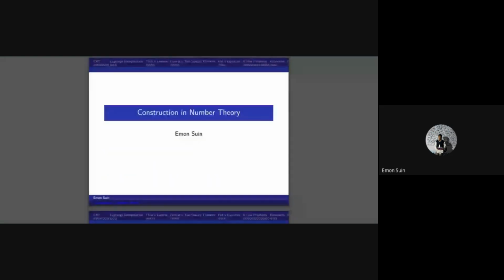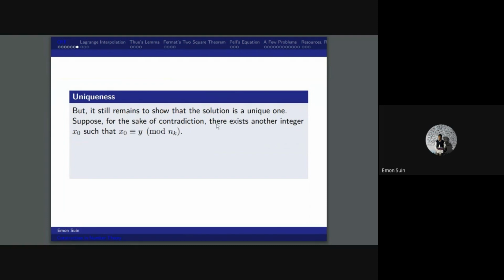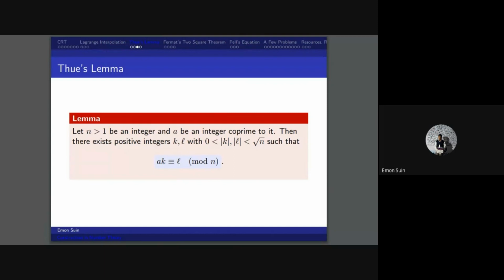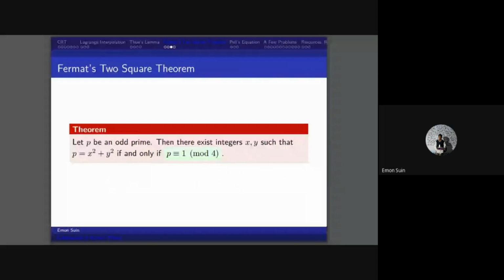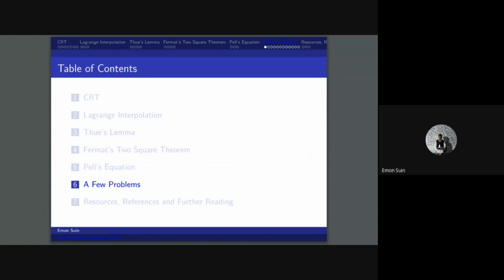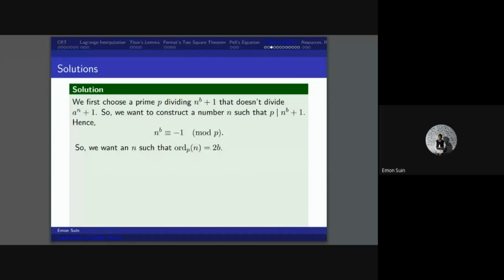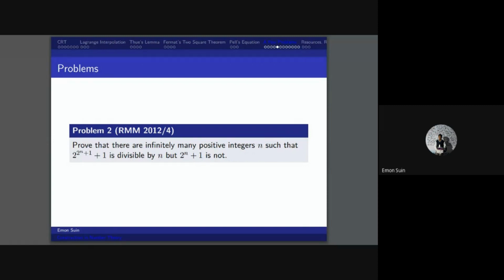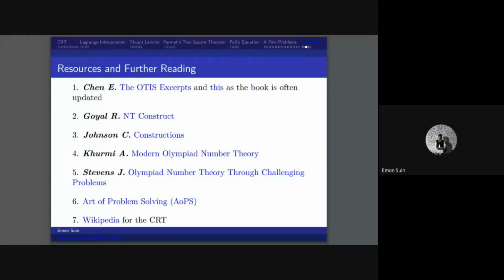Constructions in Number Theory by Emon Suin